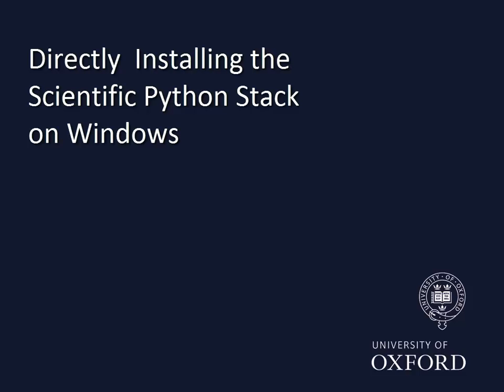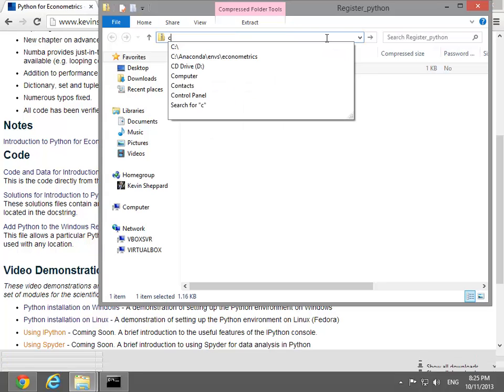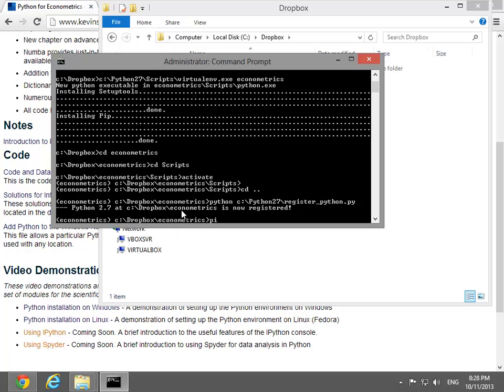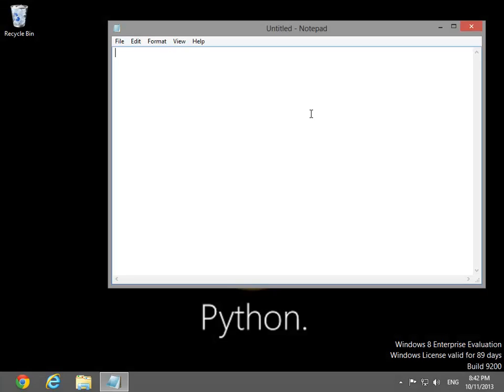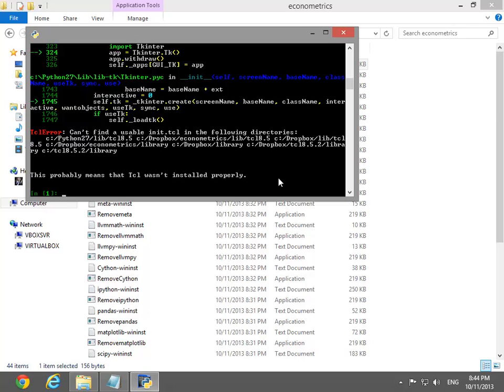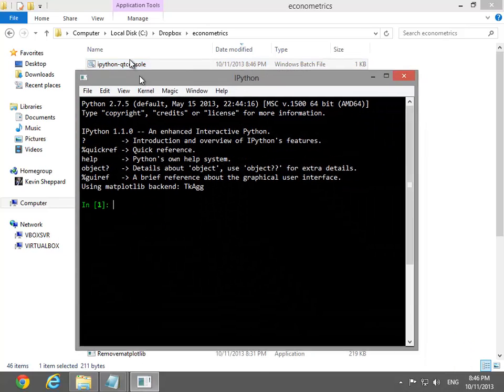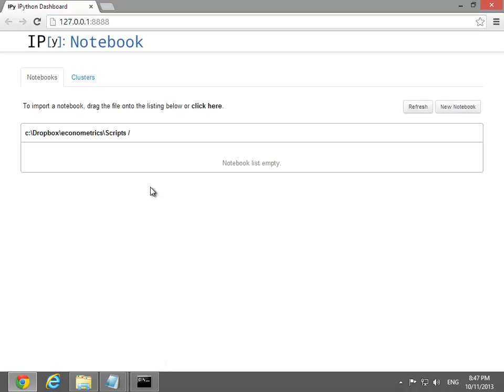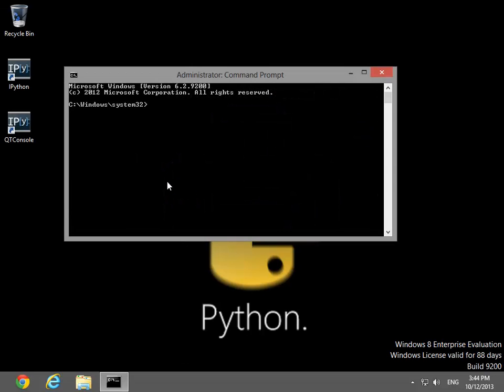Installing the Scientific Python Stack on Windows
This video details the process of installing the Scientific Python stack on Linux.  The packages are installed using a combination of pip and binary installers, which allows an up-to-date stack to be installed The steps are available in written form